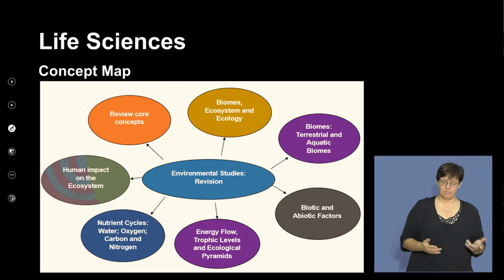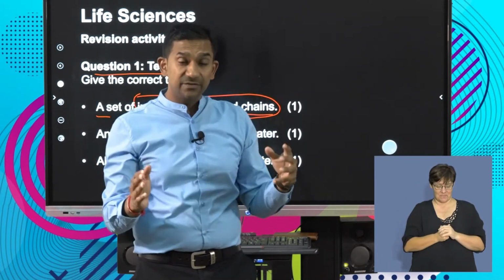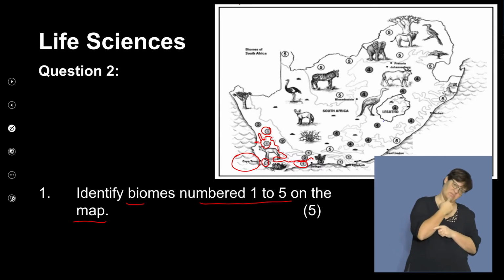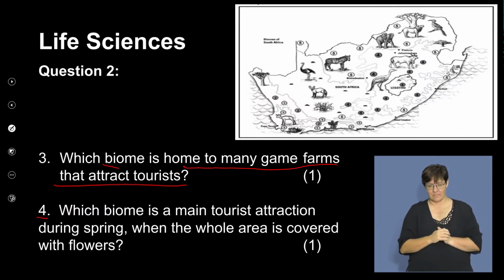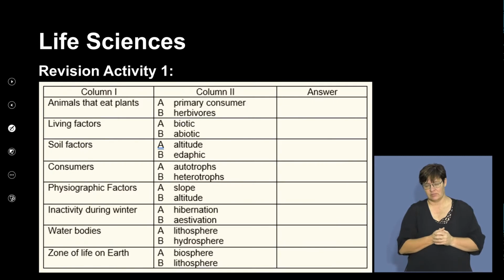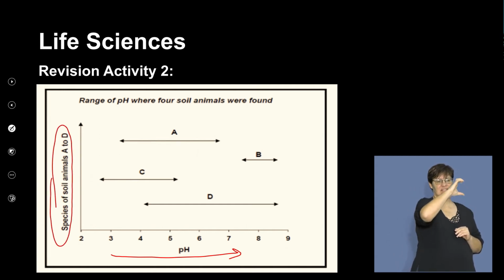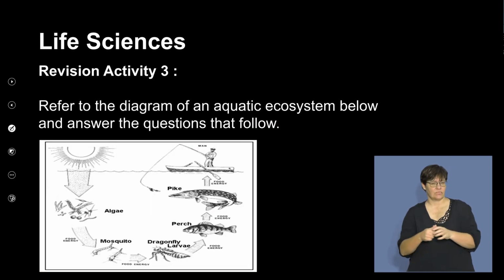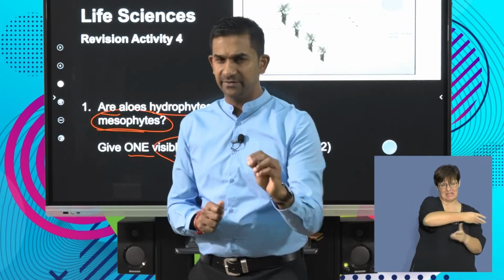Life Sciences Gr10 Environmental Studies